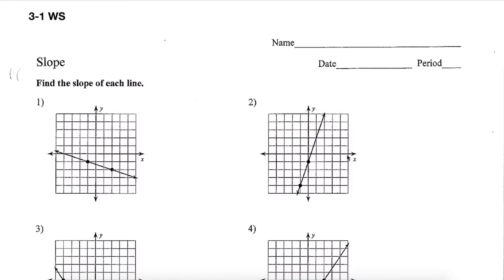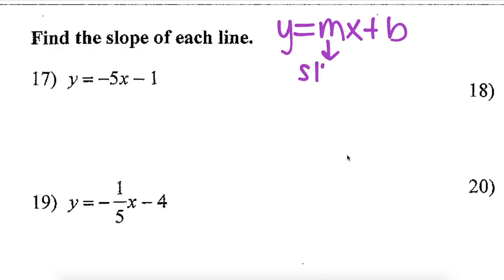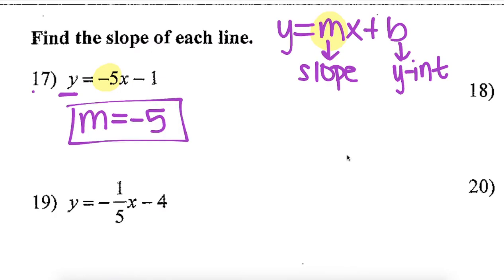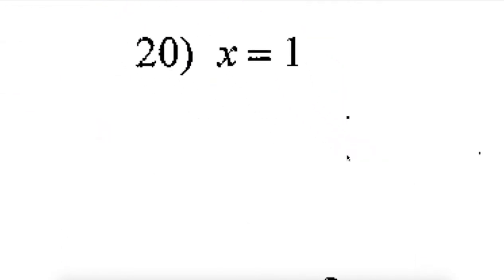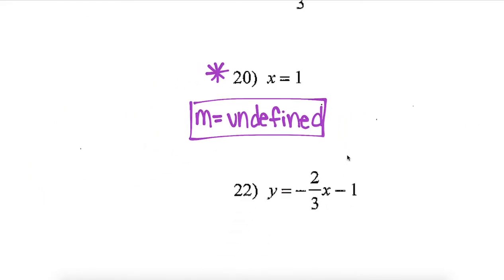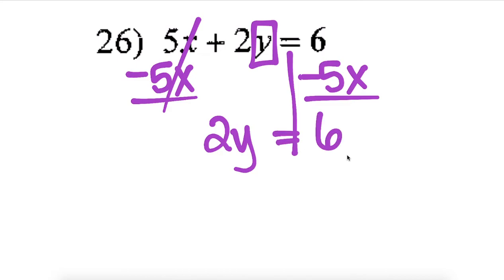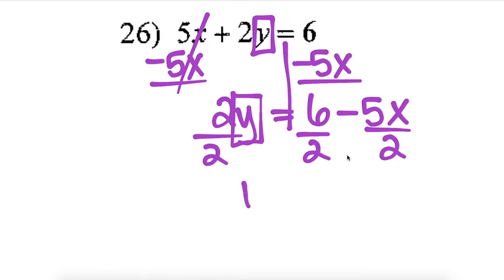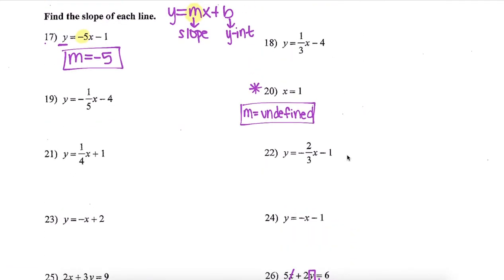3 1 WS Help